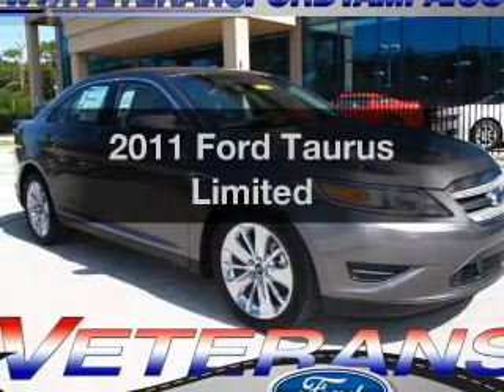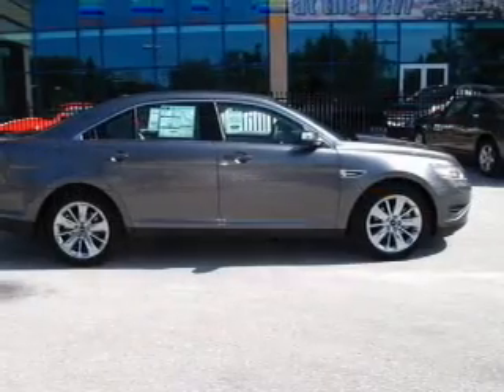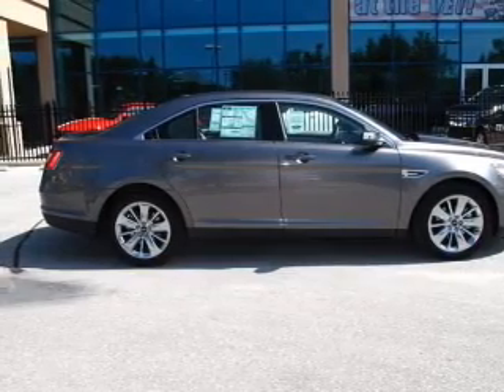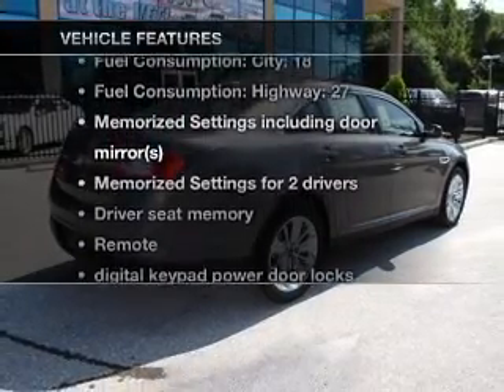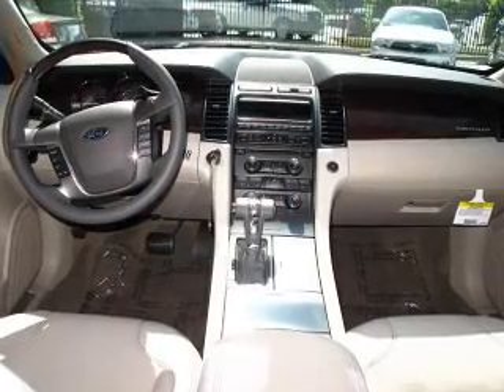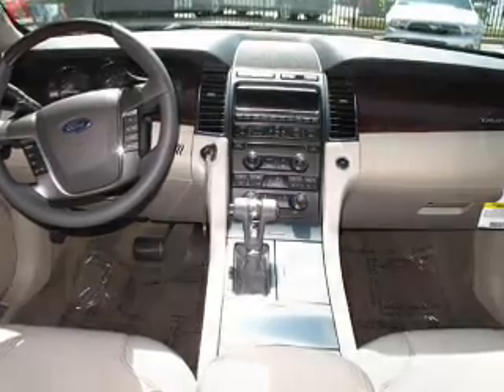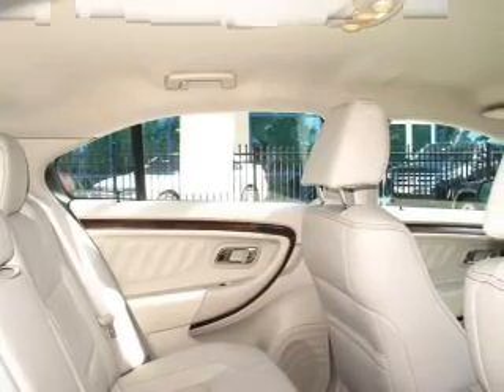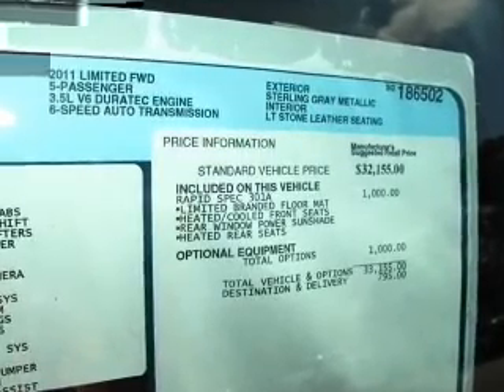2011 Ford Taurus - Tampa FL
Year: 2011
Make: Ford
Model: Taurus
Trim: Limited
Engine: 3.5 liter 6 cylinder 24 valve
Transmission: 6-Speed Automatic
Color: Sterling Gray
Mileage: 7
Address:
7201 West Linebaugh Avenue